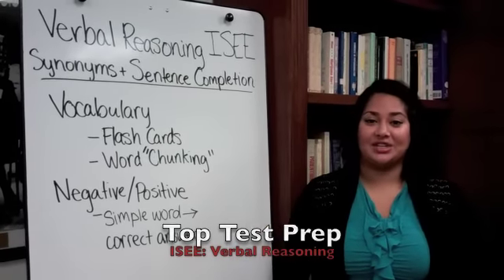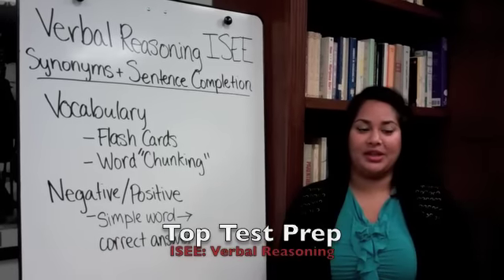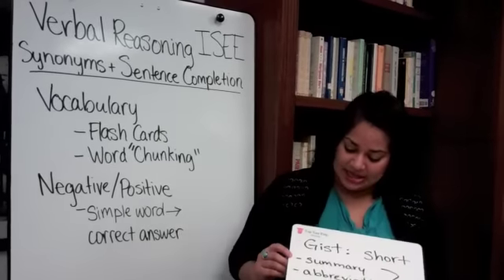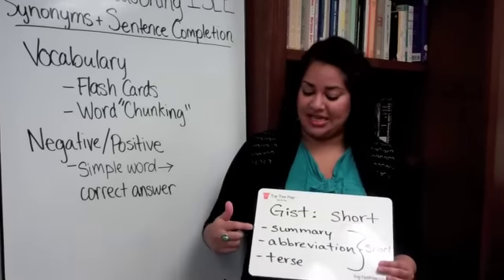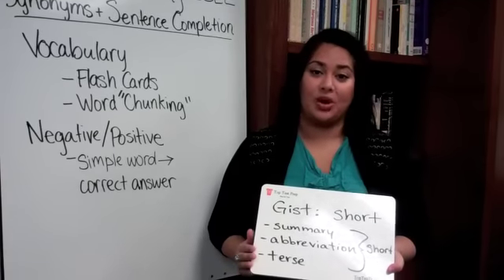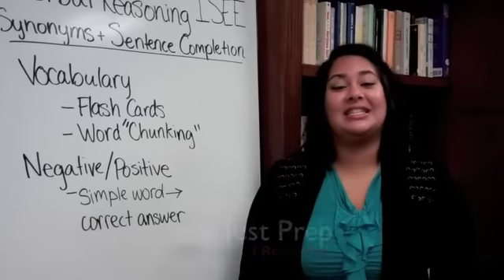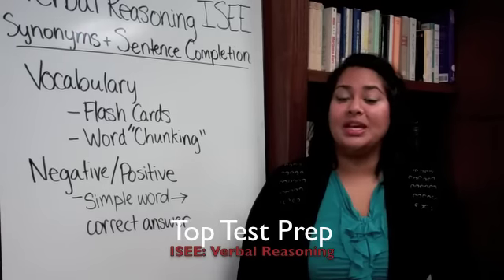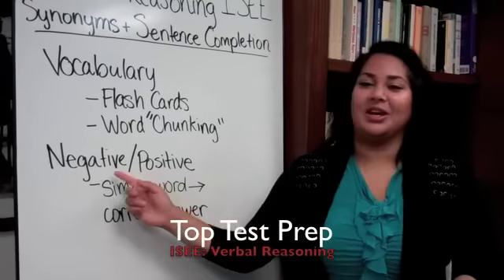ISEE Verbal Reasoning Tips | ISEE Exam | TopTestPrep.com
Find out more about the ISEE exam with this video, including specific verbal reasoning advice and tips.

One of Top Test Prep's ISEE experts runs through tips on how to max your ISEE Verbal Reasoning score.